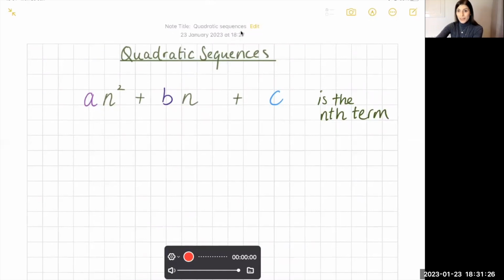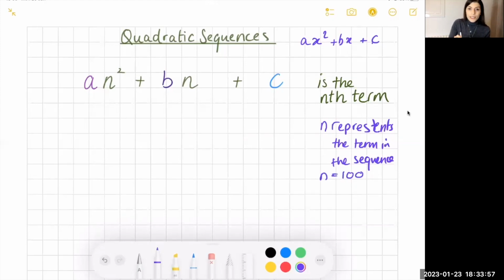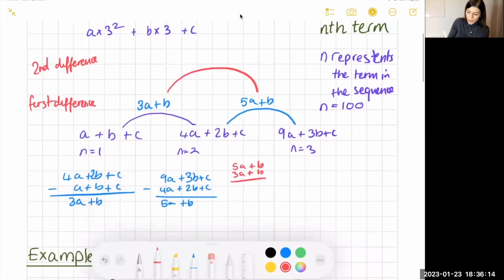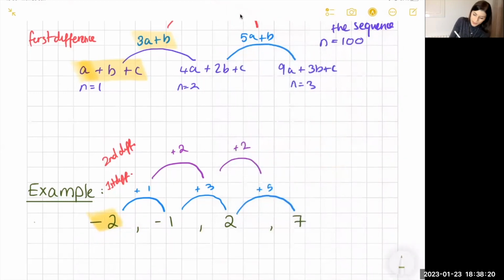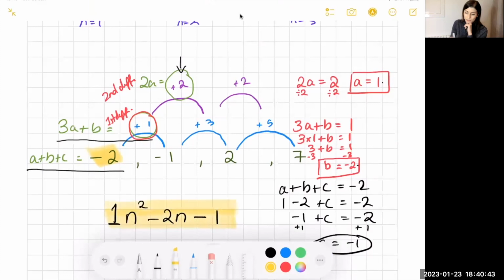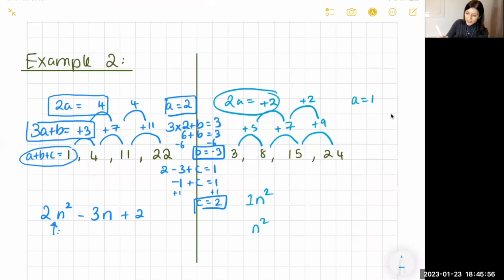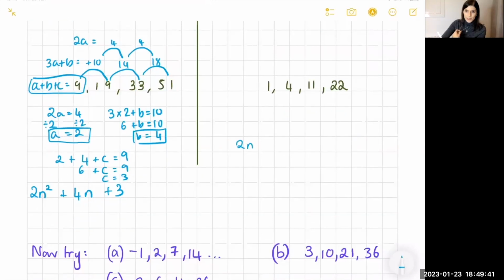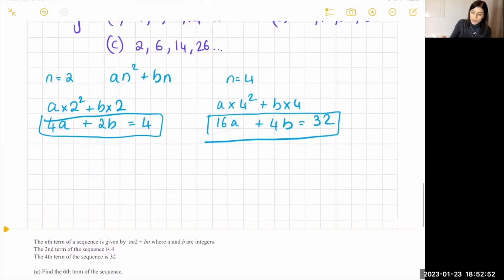Learn the trick to Quadratic Sequences in 10 minutes!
Skip to 5:18 if you just want to learn the 3 simple equations you would need to find the nth term for a quadratic sequence. I love a good maths hack. Watch from the beginning if you would like to learn the reason WHY

Interested in getting a grade 7-9 in your GCSE MATHS? Join me on my 11 week Grade 7-9 boot camp that will give you everything you need!  Go to the page below to find all the details you need.